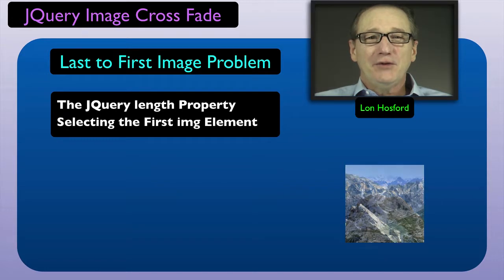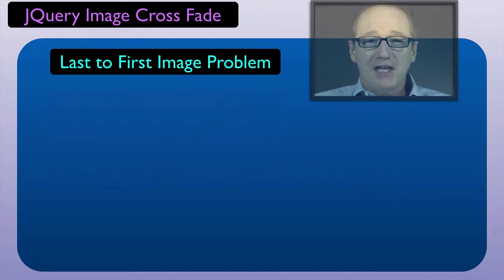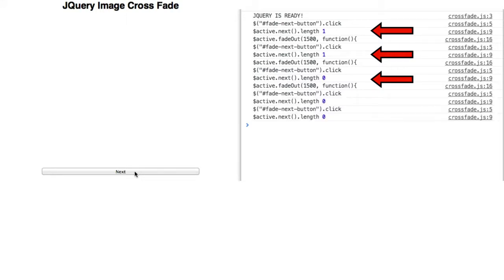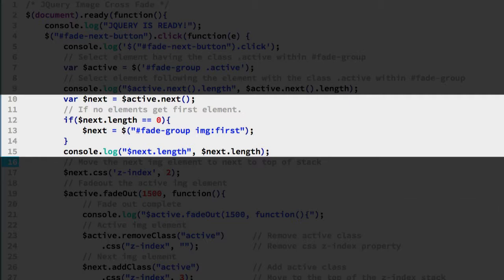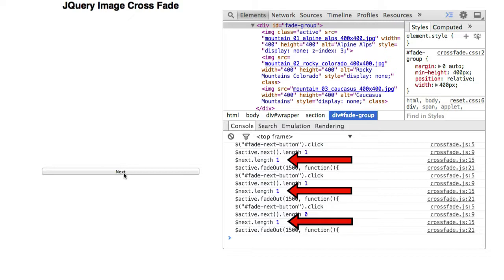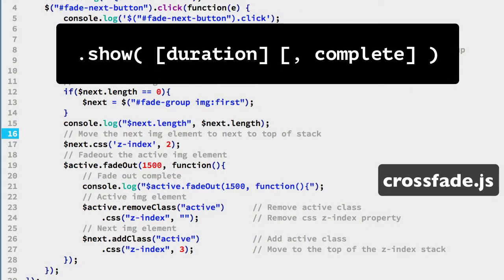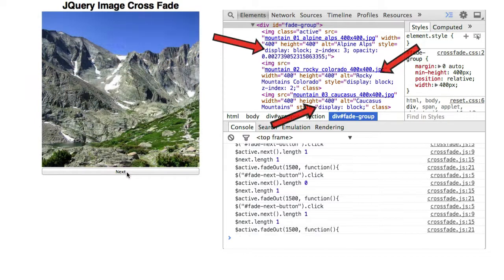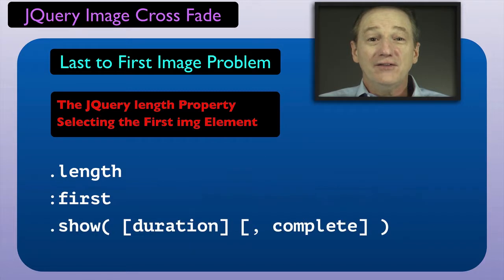JQuery Cross Fade Tutorial Last to First Image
This is the fifth step in this tutorial on how to do cross fade images using JQuery in a web page.

In our last step we were only able to cross fade our images one time through.

Now we want to work on starting back at the first image and repeat the sequence.

We are using the JQuery next method to select the fade over img element.

That worked until we faded to the last img element.

To help fix that we are going to look at the JQuery object length property.

We will use it to signal when we need to select the first img element.

And to do that we will  use the JQuery selection filter called first.

Finally we will use the JQuery show method on the faded out img element.

Source files See readme.txt if you want to follow along.

This is part of a 10 part tutorial series to learn how to cross dissolve images, also called cross fade, in a web page and at the same time learn more about using JQuery in combination with HTML, CSS and Javascript. Designed for beginners looking to learn from practical examples. The final example is reusable in other web pages.

The HTML tags for the cross fade effect are designed so they would be independent of the demo web page. This way you can reuse the completed version in your other web pages and style as you like.

For CSS you learn to configure the position static, position absolute, position releative and z-index properties to stack images at the same location.

You will use JQuery fadeOut, JQuery next, JQuery addClass, JQuery removeClass, JQuery css, JQuery prop, JQuery show, JQuery length and JQuery first filter.

Just standard Javascript core programming skills including variables and control structures are used so it is easy to follow.

The example is built from the ground up with a mimimal starting code. This way there is no complicated starting set of code to wrap your head around before you can comfortably follow along.

The steps start with the HTML, add the CSS and then the Javascript and JQuery are added.